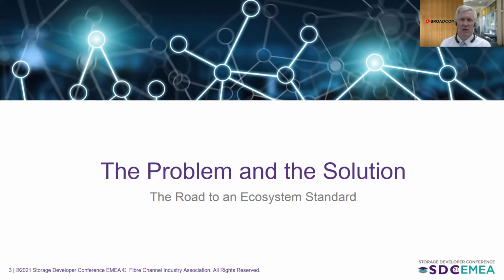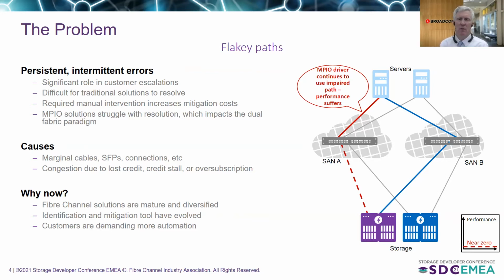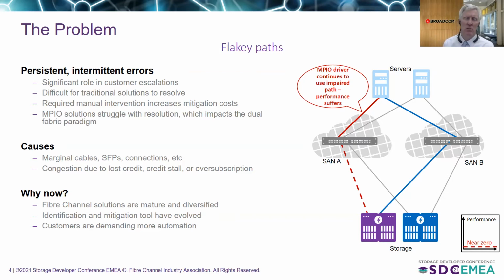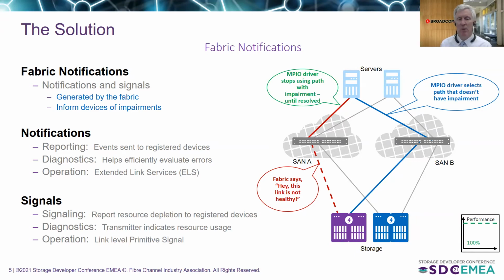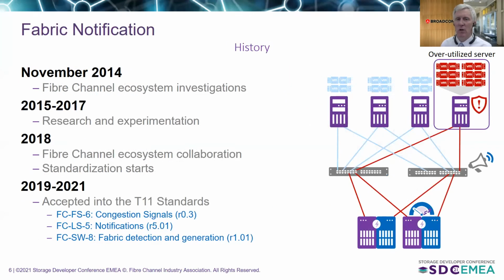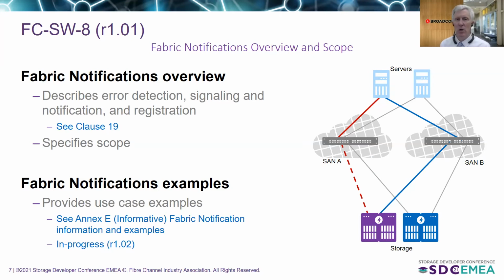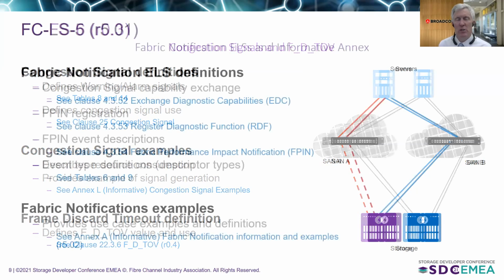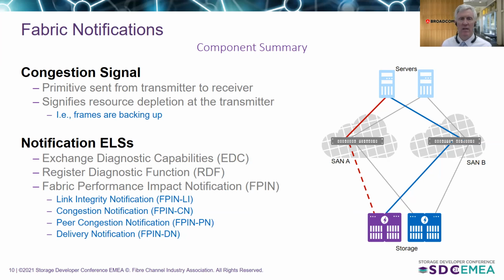Introducing Fabric Notifications, from awareness to action - Part One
Marginal links and congestion have plagued storage fabrics for years and many independent solutions have been tried. The Fibre Channel industry has been keenly aware of this issue and, over the course of the last two years, has created the architectural foundation for a common ecosystem solution. Fabric Notifications employs a simple message system to provide registered participants with information about key events in the fabric that are used to automatically address link integrity and congestion issues. This new technology has been embraced by the Fibre Channel community and has demonstrated a significant improvement in addressing the nagging issues. In this informative session, storage experts will discuss the evolution of this technology and how it is a step toward a truly autonomous SAN.

Presented by Howard Johnson, Principal Software Engineer, & AJ Casamento, Solutions Engineer, Broadcom